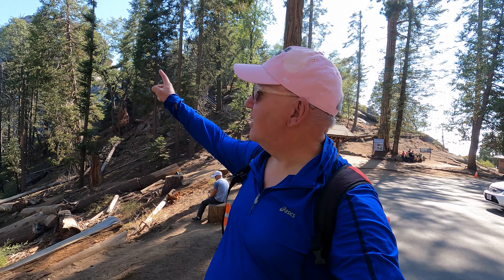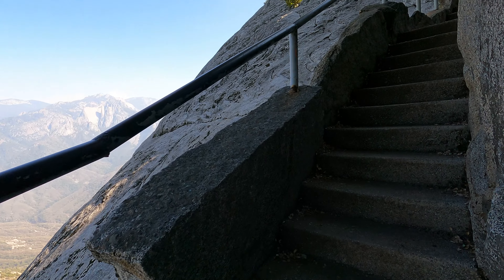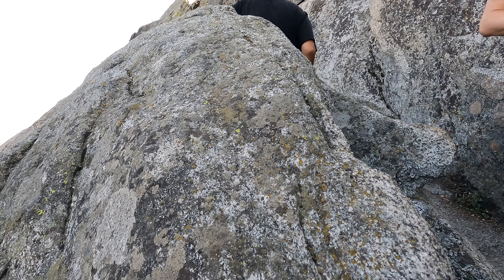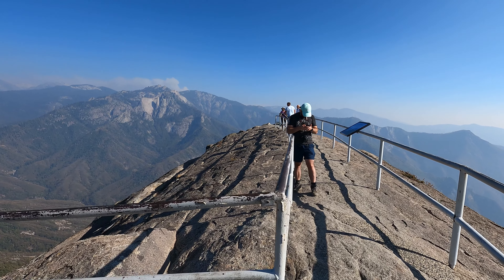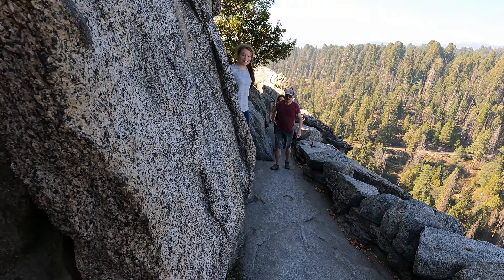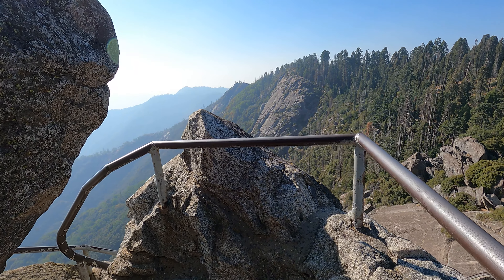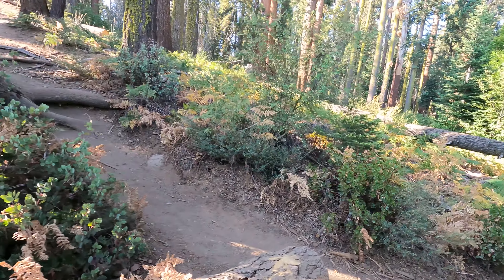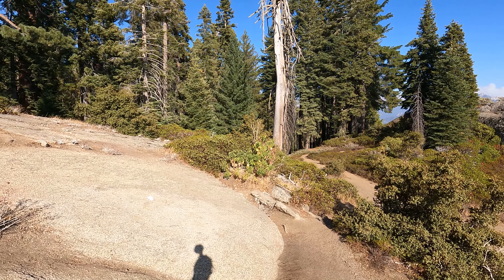Moro Rock and the Hanging Rock, Sequoia National Park, California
Moro Rock is a massive granite dome rock in the Sequoia National Park. The highest part is reaching about 6,725 feet (2,050 meters). You can hike it on carved out walkways and about 350 concrete steps built in the 1930s. It can be a dangerous place. People have died there. It is not recommended to bring kids. Definitely avoid the place during lightning and winter time when the walkways are slippery.

The Hanging Rock is a big boulder right next to Moro Rock. It sits there on the edge like it was placed there. The view is great and this hike is easy compared to Moro Rock.